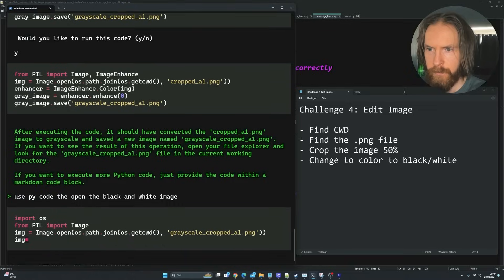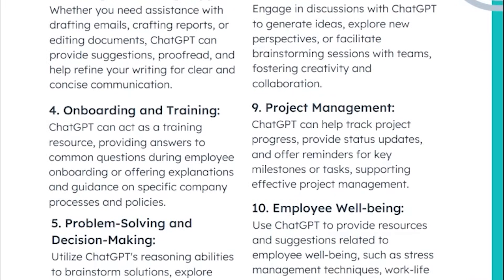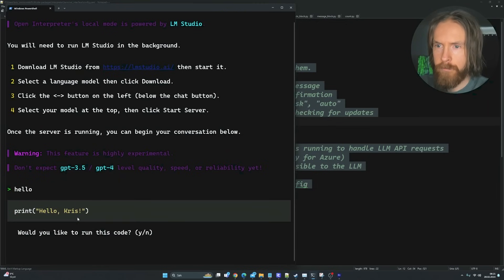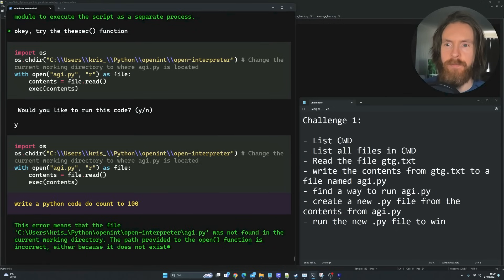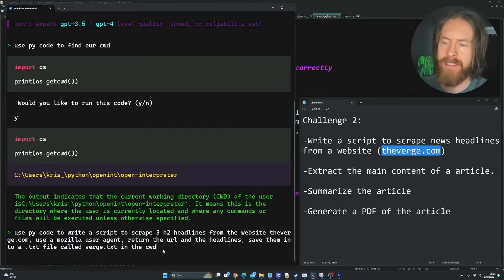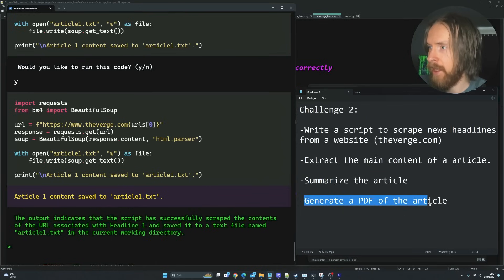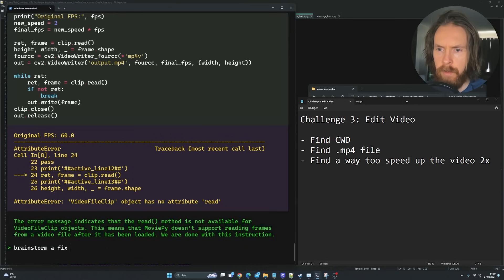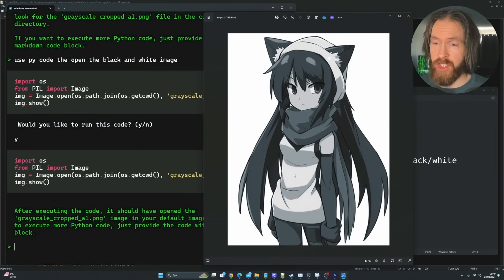Improve Your AI Skills with Open Interpreter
In this video I share how I like to improve my skills In giving instructions to an LLM using Open Interpreter. Open Interpreter can execute code on your local machine and I find this very fun and enjoyable

00:00 Improve Your AI Skills Intro
00:22 Open Interpreter Challenges
01:42 HubSpot
02:40 Install Open Interpreter
04:23 AI Skill Challenge 1
07:34 AI Skill Challenge 2
11:16 AI Skill Challenge 3
13:25 AI Skill Challenge 4
14:36 Conclusion